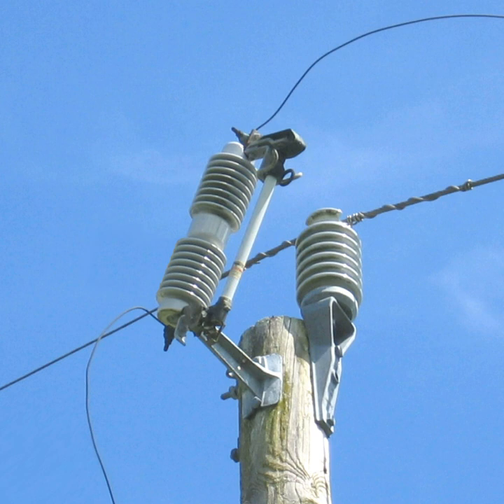Cutout (electric power distribution) | Wikipedia audio article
00:00:28 1 Components
00:01:38 2 Construction
00:02:51 3 Standards
00:03:18 4 External links

- Socrates

SUMMARY
In electrical distribution, a fuse cutout or cut-out fuse is a combination of a fuse and a switch, used in primary overhead feeder lines and taps to protect distribution transformers from current surges and overloads.  An overcurrent caused by a fault in the transformer or customer circuit will cause the fuse to melt, disconnecting the transformer from the line.  It can also be opened manually by utility linemen standing on the ground and using a long insulating stick called a "hot stick".